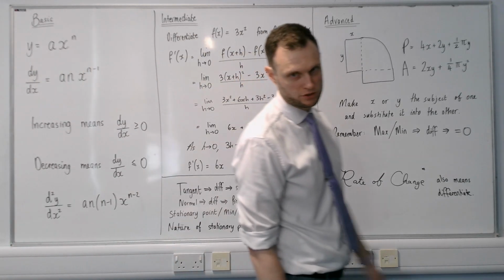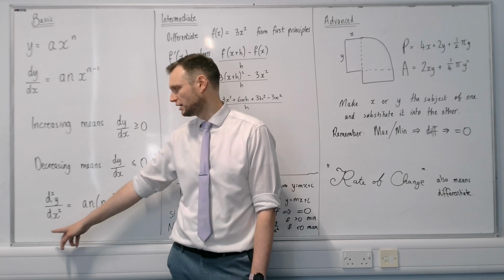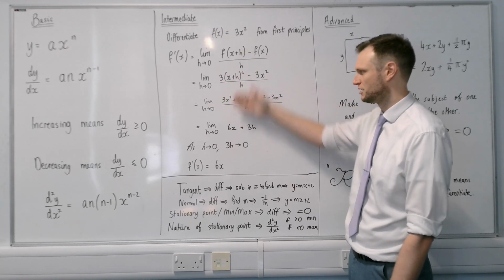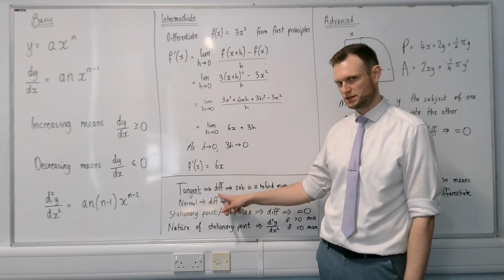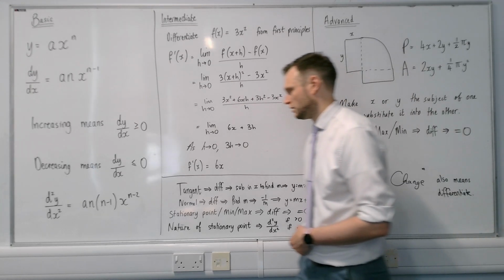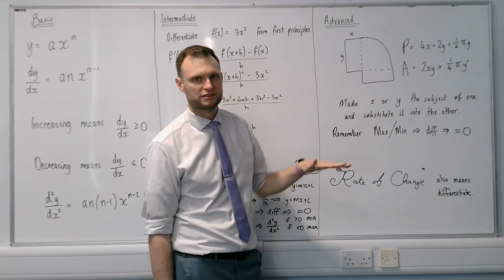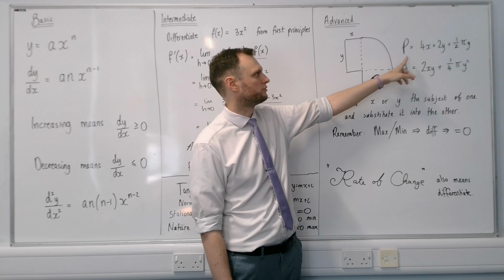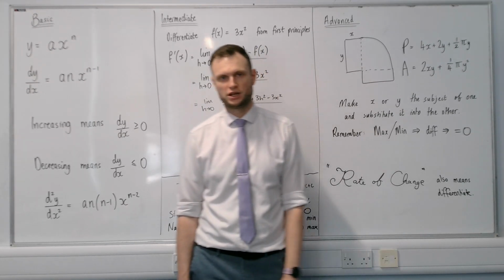AS Pure Chapter 12